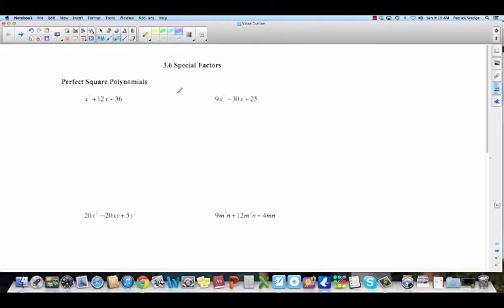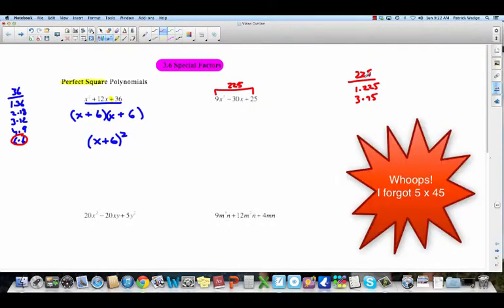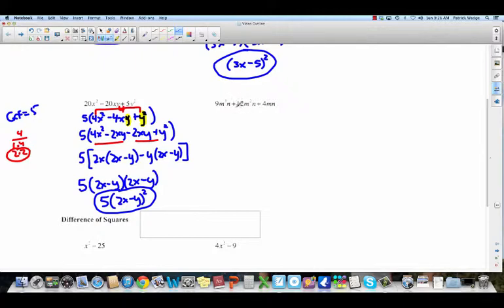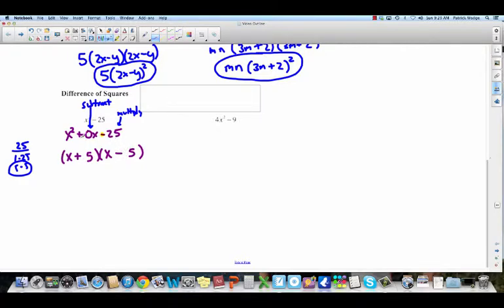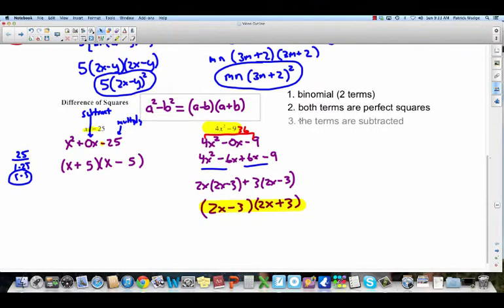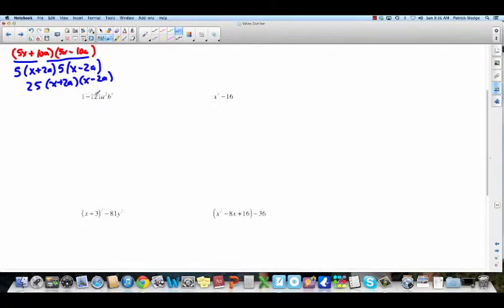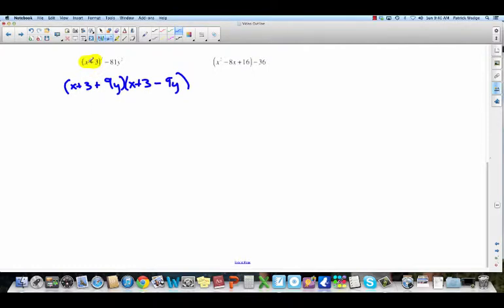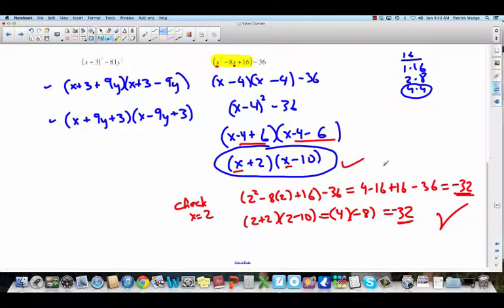PreCalc 10: 3.6 Special Factors